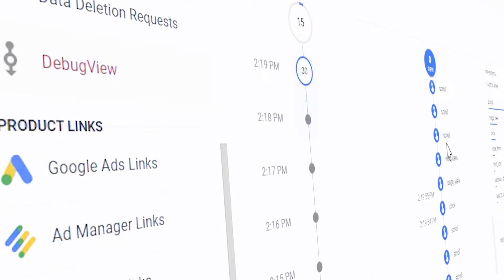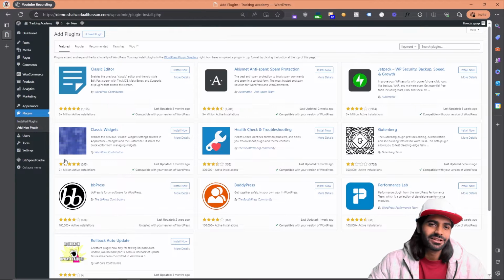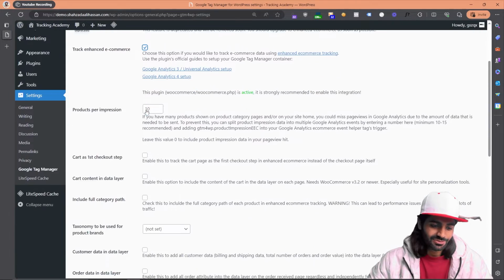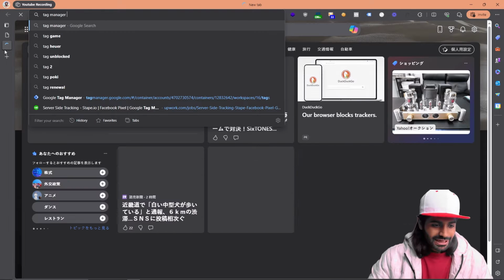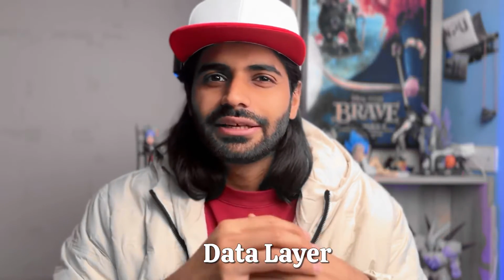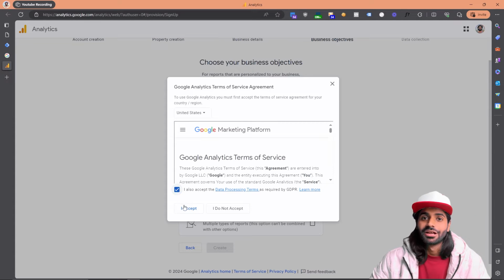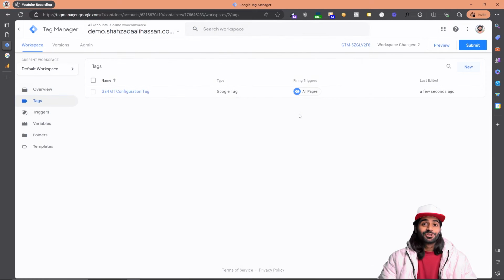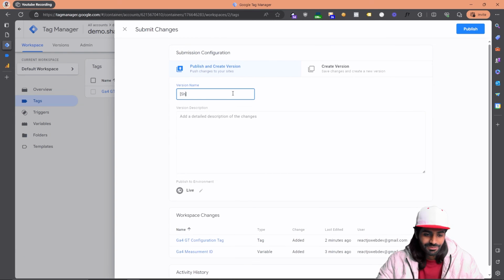WooCommerce Google Analytics 4: DataLayer and Google Tag Manager setup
In this video, you'll learn how to set up Google Analytics 4 for Enhanced E-commerce tracking on your WooCommerce store using Google Tag Manager. We will cover the essential plugins, configuration steps, and testing methods to ensure accurate data tracking for your business growth.

Chapters
00:00 - Introduction to GA4 Setup
01:00 - Installing Google Tag Manager
02:50 - Configuring Essential Plugins
04:30 - Understanding Data Layer Events
06:00 - Creating a Google Tag Manager Container
08:00 - Verifying GTM Installation
10:00 - Configuring GA4 in GTM
12:00 - Testing and Debugging GA4 Tags
16:00 - Recap and Next Steps